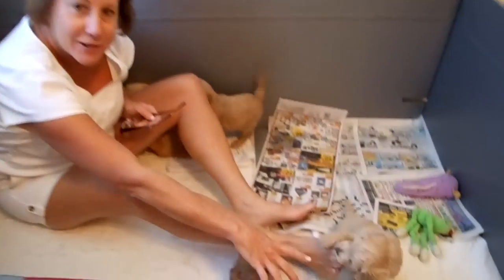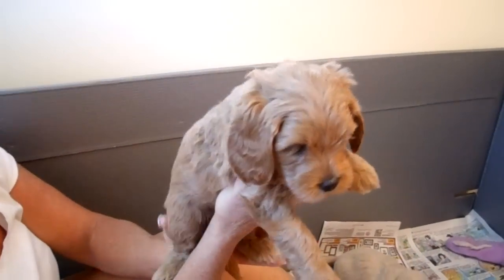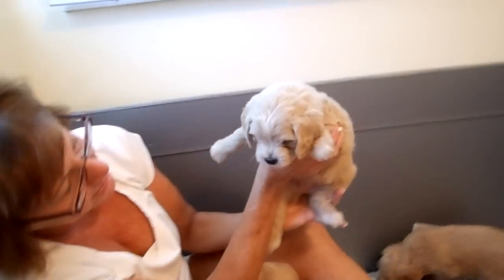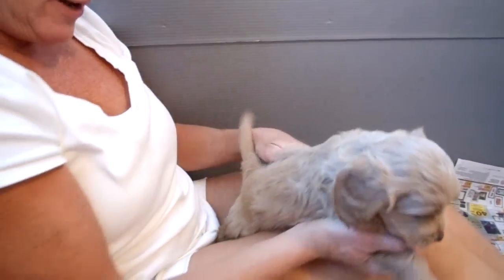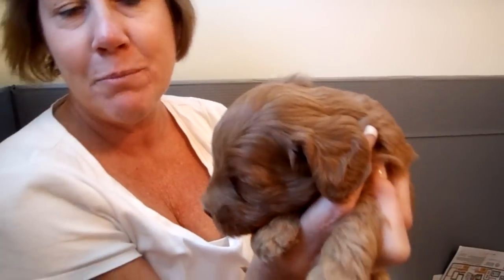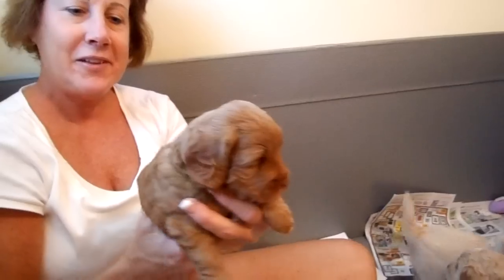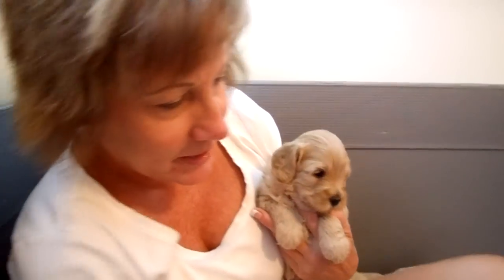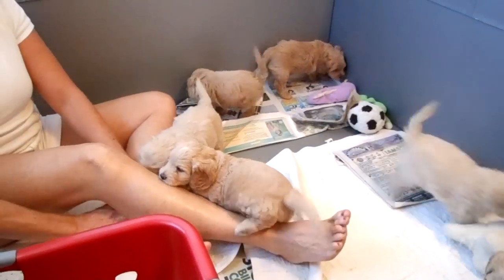Molly & Anna's Litters 9.26.12